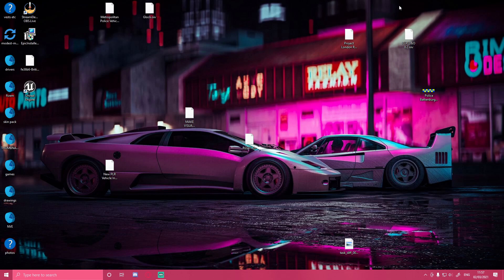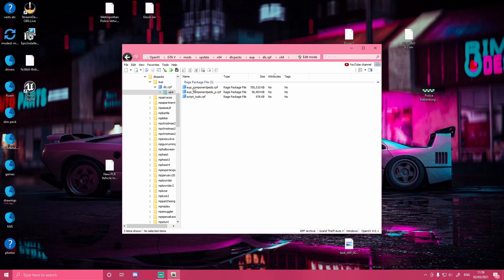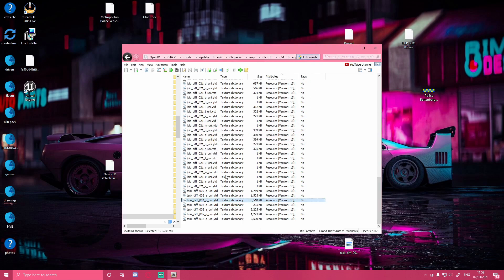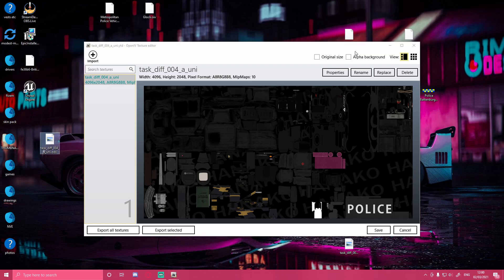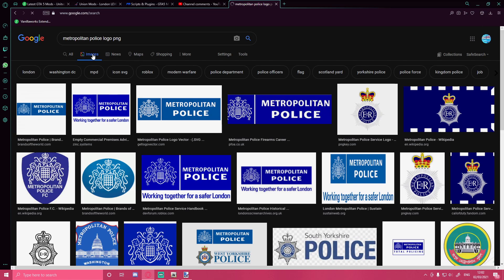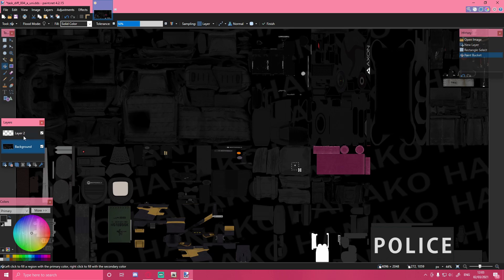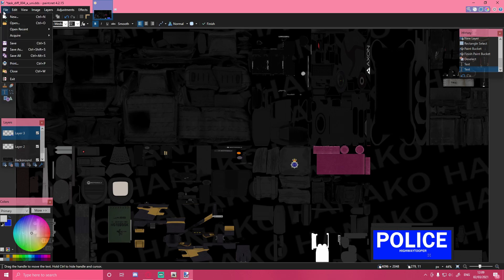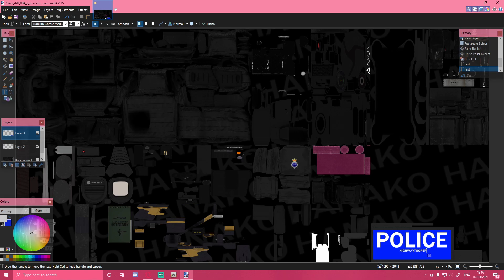How to make/edit textures in GTA 5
Epic-
ProgramFiles/Epic Games/GTA V
Rockstar-

Downloads-
Paint.net